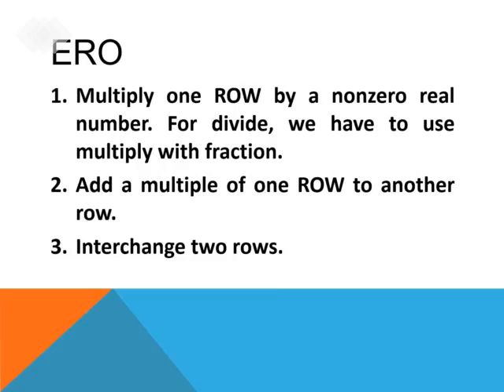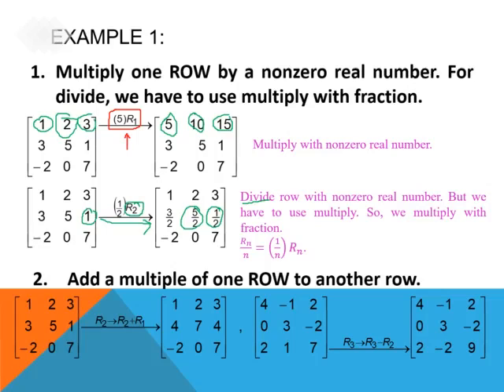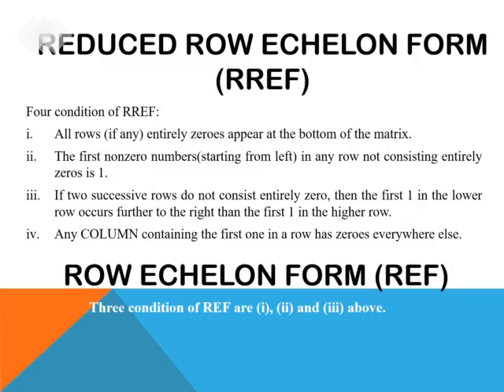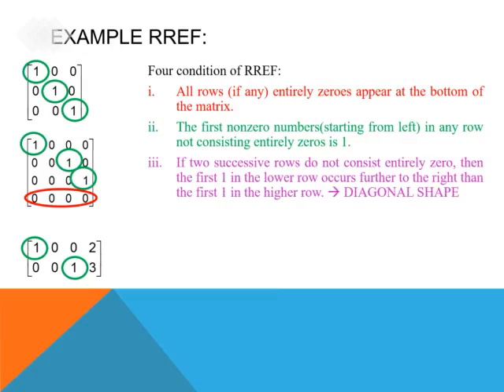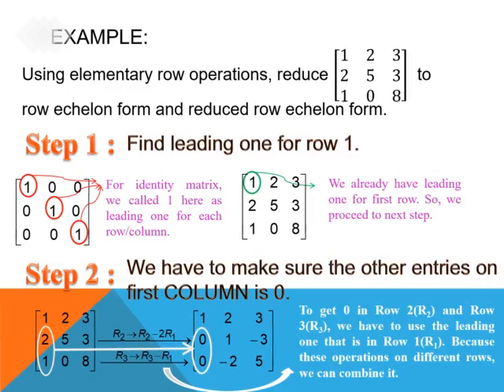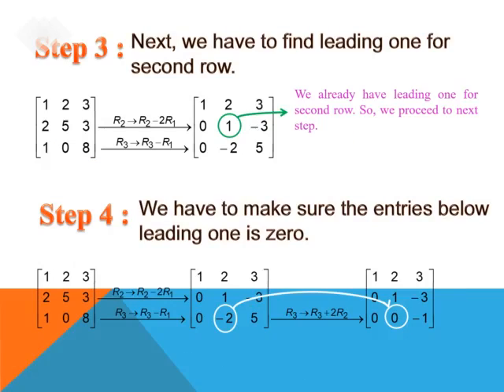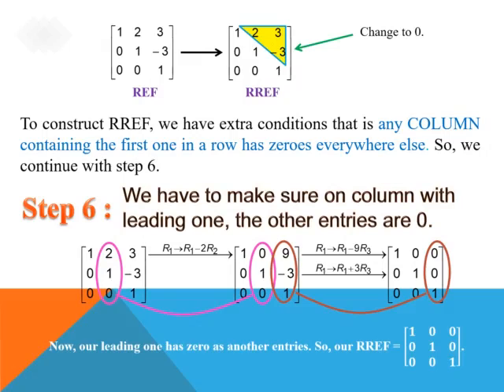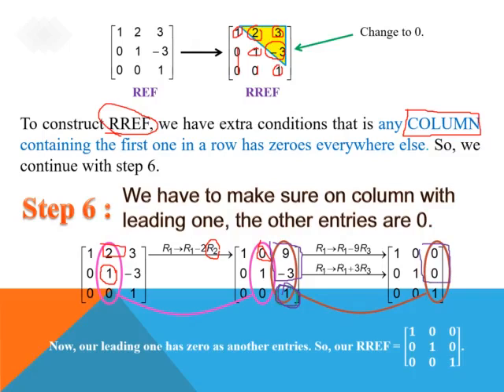ERO, RREF and REF